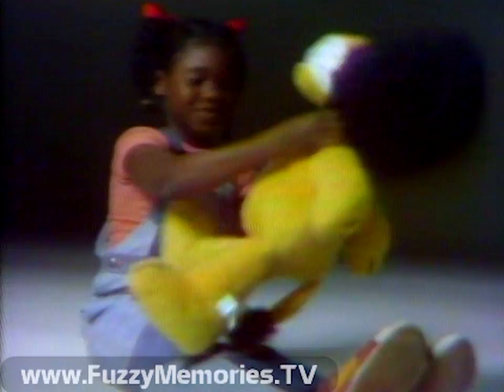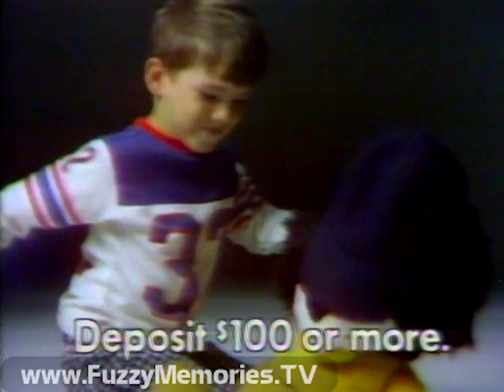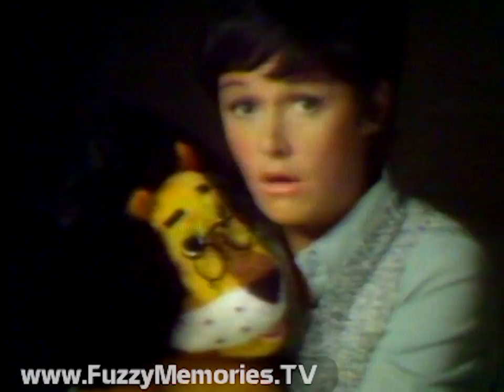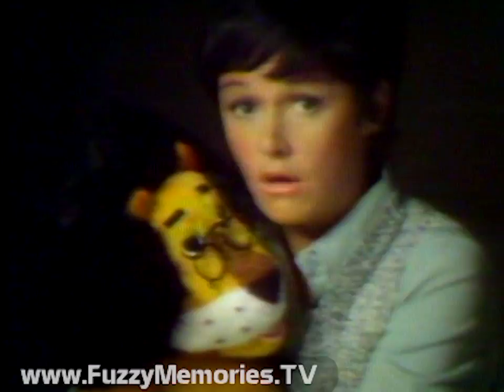Harris Bank - "Hubert Doll Promotion" (Commercial, 1974)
Here's a commercial for Harris Bank featuring some cute kids and the Hubert Doll stuffed animal promotion, which at the time of this ad was starting it's 4th year in a row.  Featuring actress Marcia Rodd at the end.  Also features the earliest found example of the "You should have a Harris banker..." cartoon lion animation.

"Offer expires October 11.  Limit one per customer account."

This aired on local Chicago TV on Sunday, September 15th 1974 during the 7:00pm to 9:00pm timeframe.